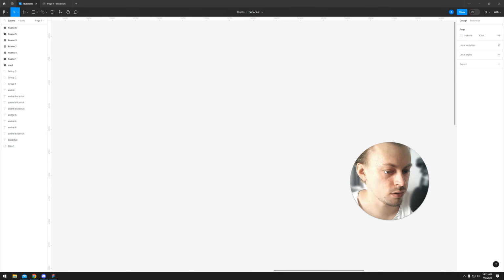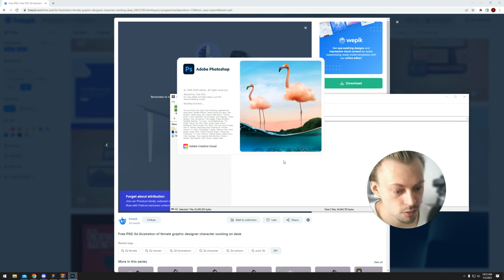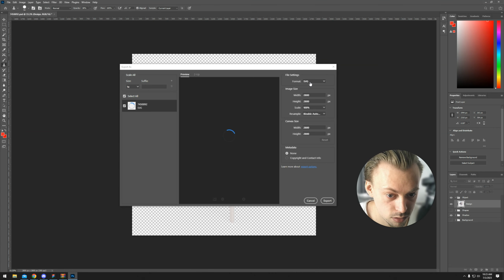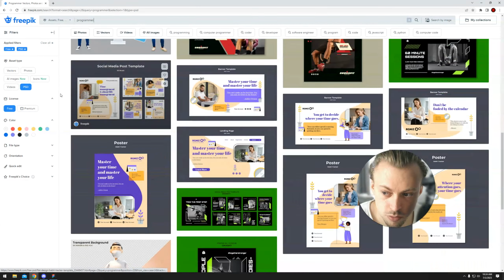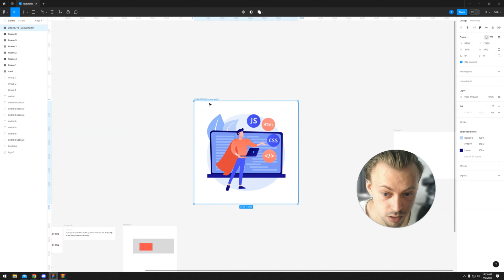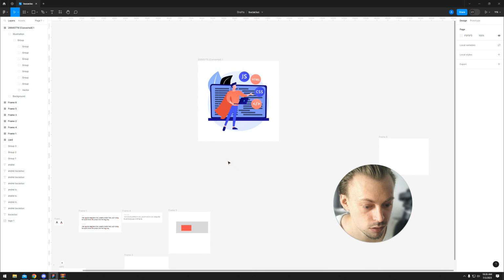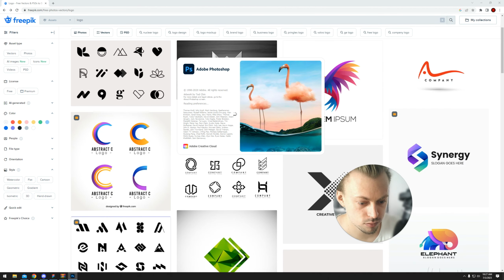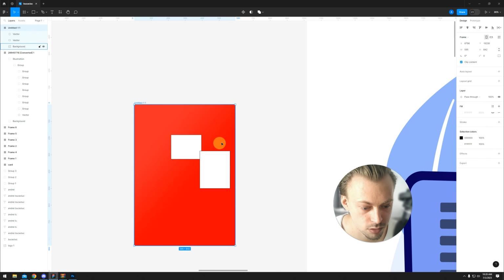How to import PSD or EPS files in Figma